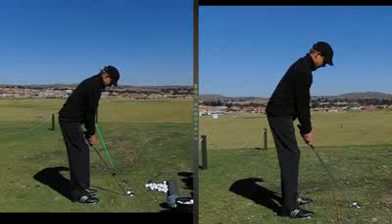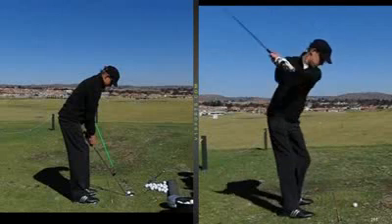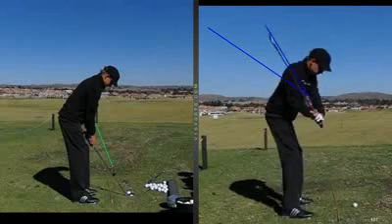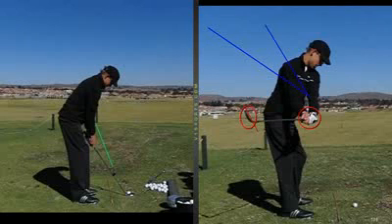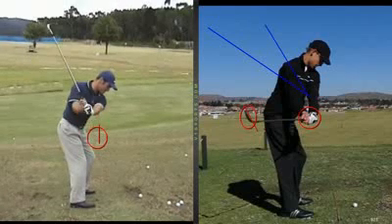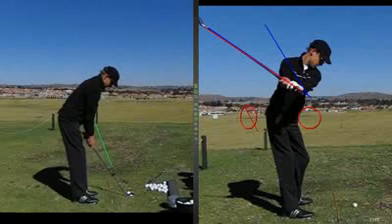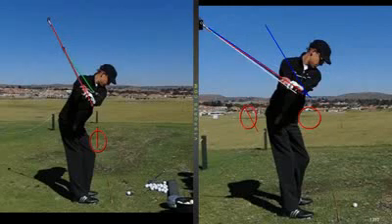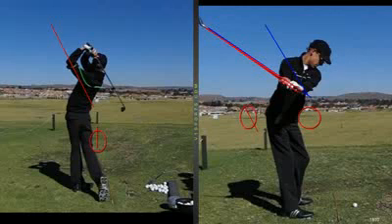Perfect Release Golf Training Aid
The Perfect Release golf training aid works by using "Dynamic Technology."

The underlying element of this technology is tension.

The tension supplied by the specially designed cord actually takes the weight of the golf club out of your hands thus allowing you to relax your grip completely.

This also leads to a more neutral grip.